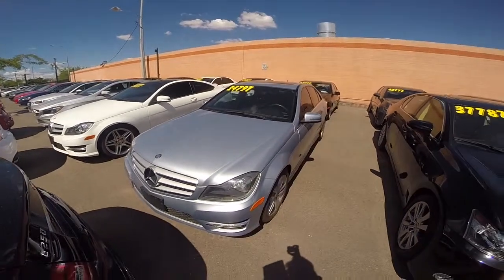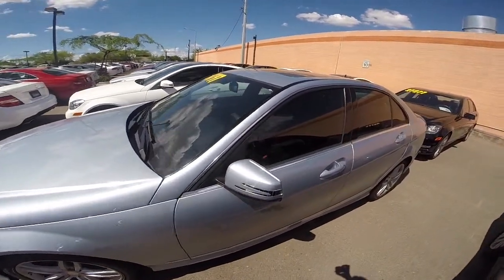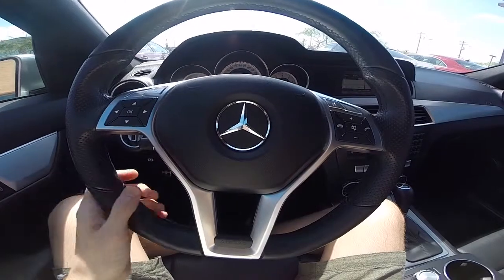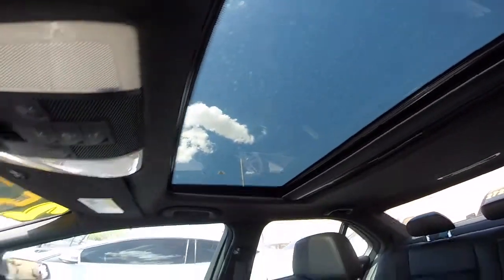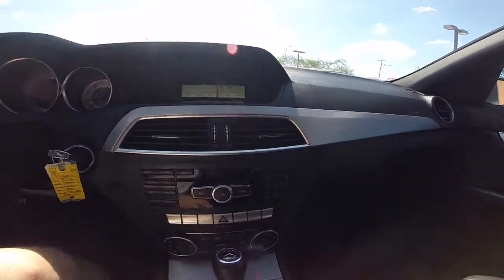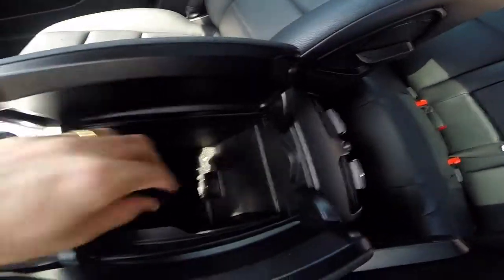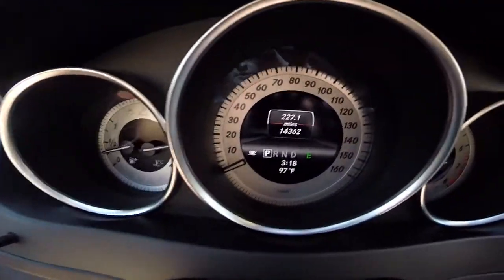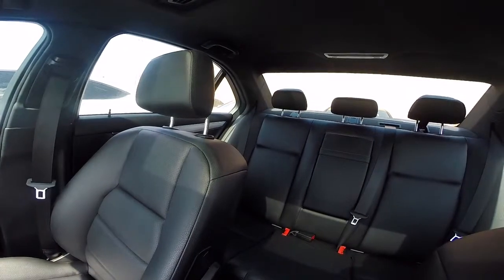2013 Mercedes-Benz C250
This video is about 2013 Mercedez-Benz C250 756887